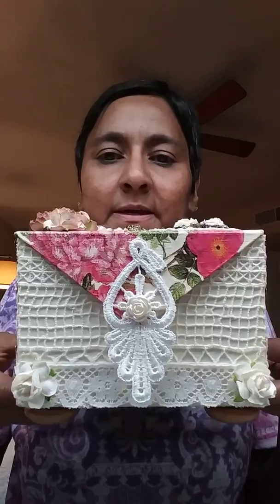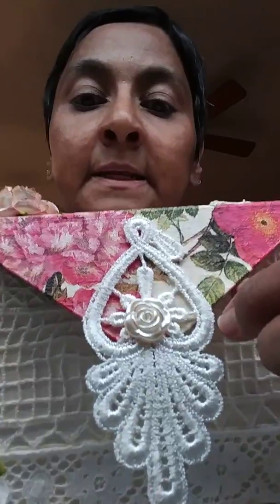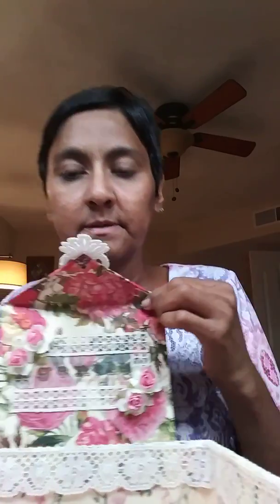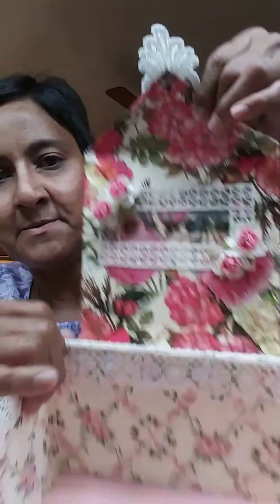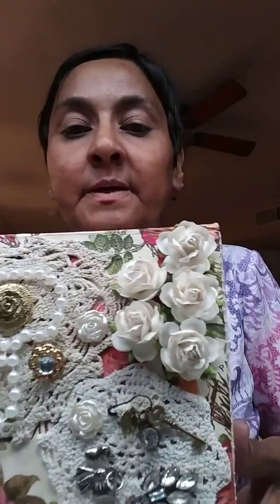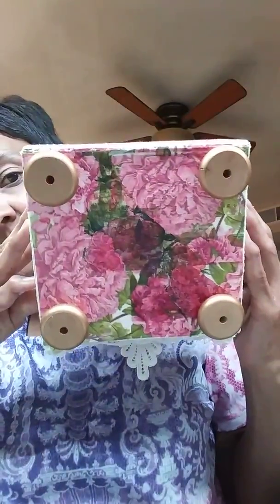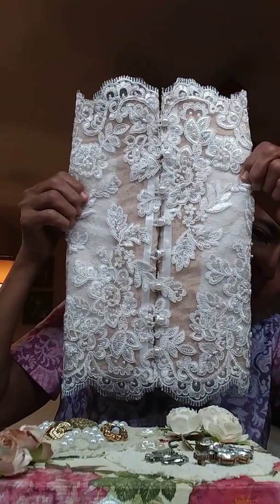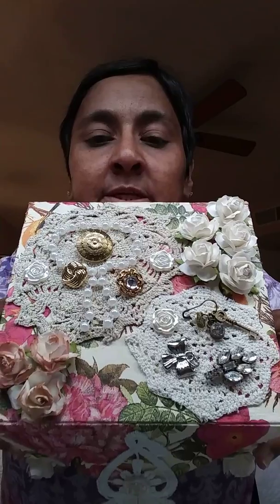Completed my Trinket Box from Rosie Posie Kits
I am so excited to have finished my Rosie Posie Kit "trinket box"!  My second kit I've gotten from her... 4 more to go and counting. Alas, I enjoyed working on it and seeing it come together. Hope you all like it.

Rose Alcala is the creator of these beautiful monthly kits. If you are interested in the next kit, you can ask about them through Lorelle, Ciara or Rose.  All amazing crafters. If you're not already subbed to Lorelle and Ciara, please do so. You're sure to love them!  Their links are down below. I'll also place a link to Rose's Facebook if you want to contact her about the next kit release.

Thank you for stopping by. Love and blessings to you always.